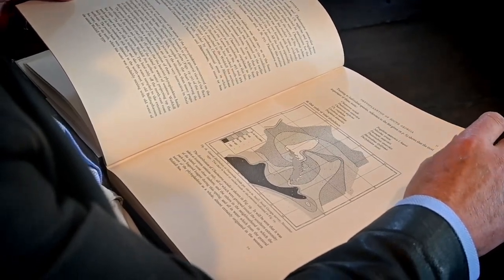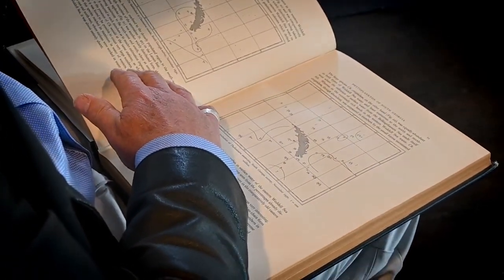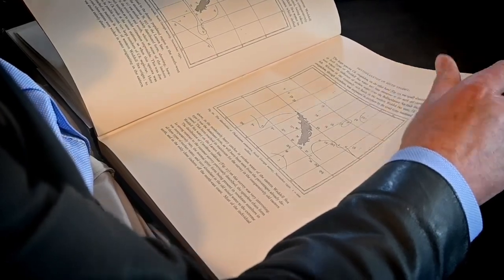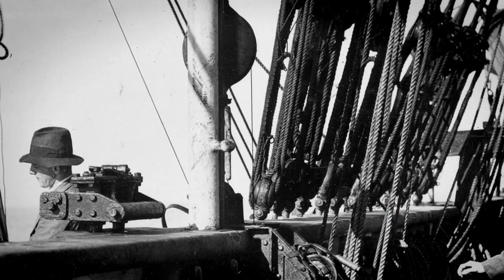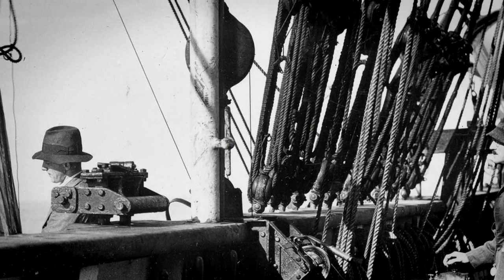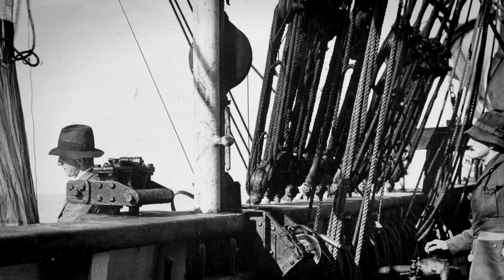The Legacy of RRS Discovery: How Scientific Expeditions Have Evolved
Expeditions to unexplored and remote parts of the world have played a key role in helping us understand our oceans for over 100 years, but how exactly have they changed over time and are there any similarities in how we explore now compared to the first expeditions?

Ali Gellatly, Director of Ship & Facilities at Dundee Heritage Trust, and Professor Richard Lampitt, Biogeochemist at NOC, discuss the legacy of RRS Discovery and some of the methods of collecting information about the ocean from not only the current Discovery but also the first Discovery and the famous expedition led by Captain Scott at the start of the 20th century.

The video was filmed onboard Scott's Discovery in Dundee as part of our Discovery100 celebrations in June 2023.